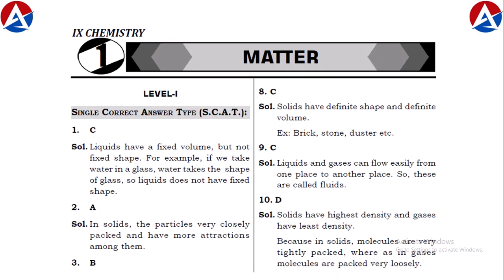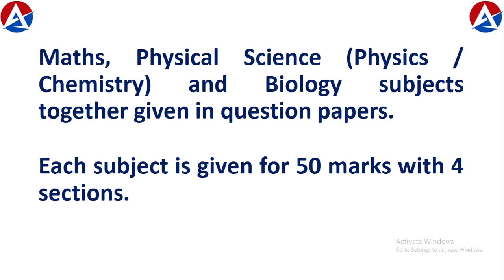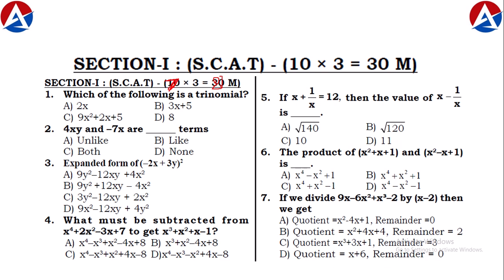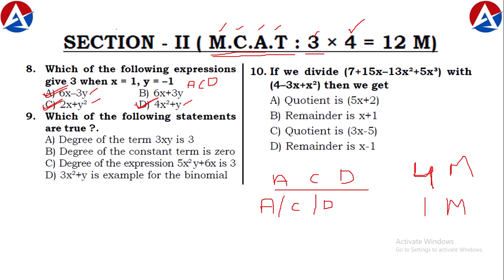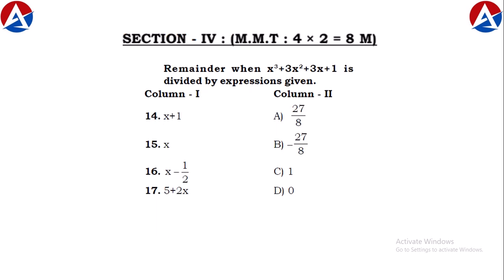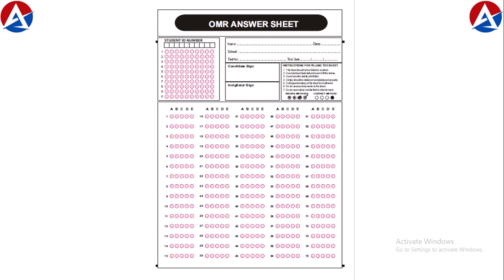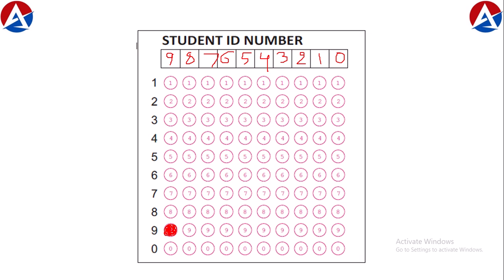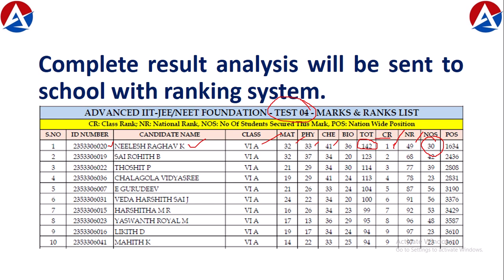APEX ASPIRANTS' TEACHERS TRAINING SESSION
Complete details about APEX Aspirant's IIT/NEET Foundation Program to Teachers